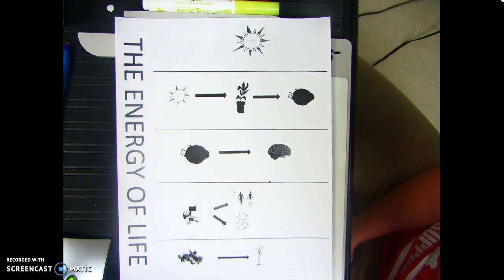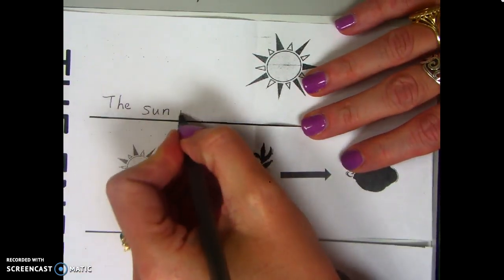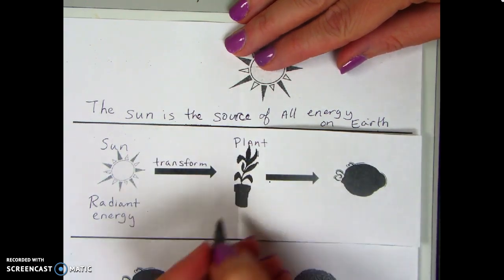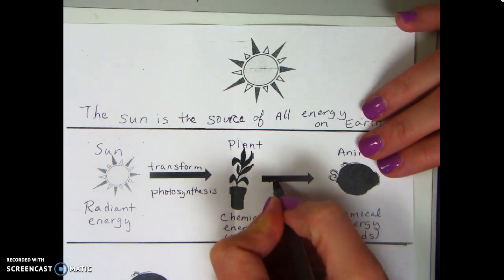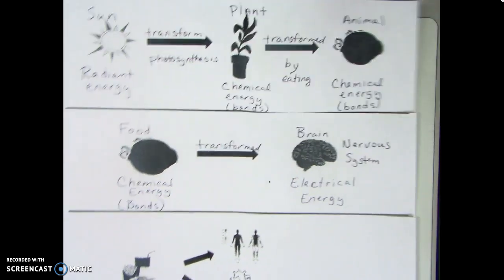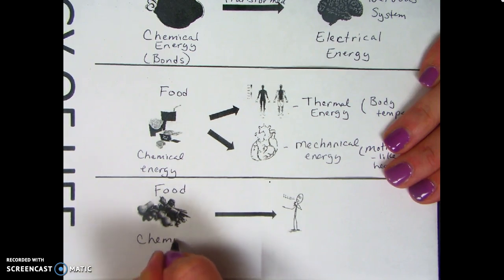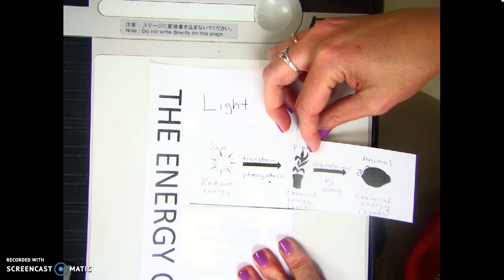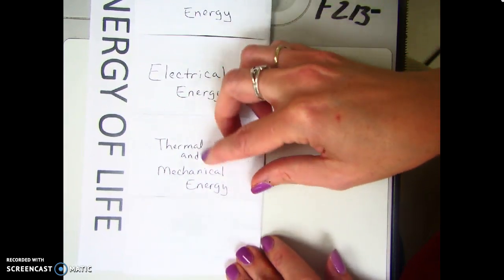Energy Foldable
Description